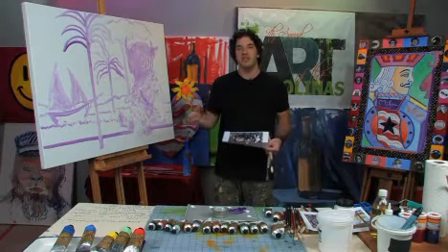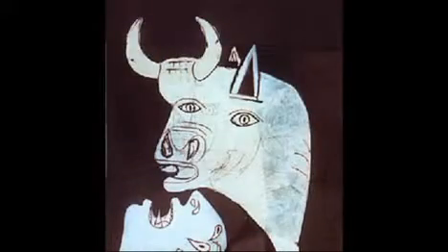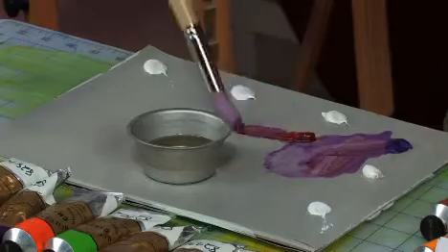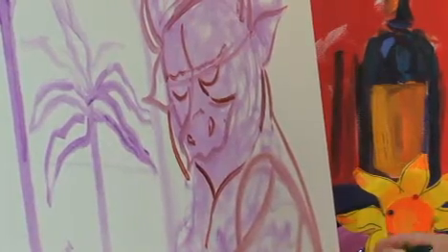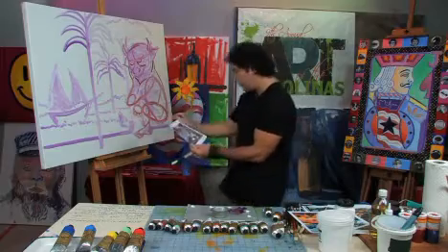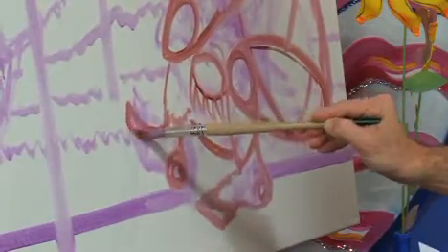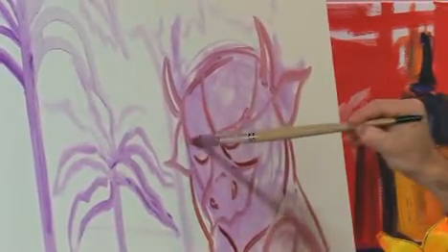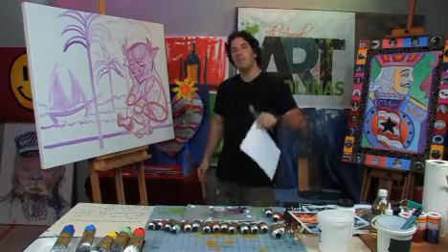Pop Art Appropriation: Part 3 in Oils With Perry Milou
Join professional pop-artist Perry Milou for the 3rd part of this series showing you how to draw influence from artists such as Gauguin, Picasso, Warhol and more! In this lesson, Perry starts defining the underpainting of his piece inspired by Where the Wild Things Are.  Part 3 of 6.